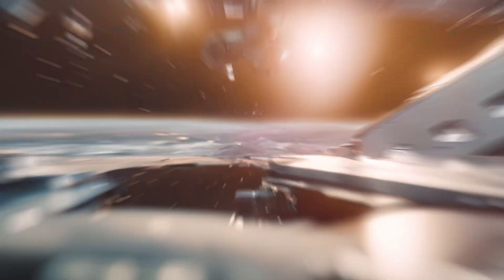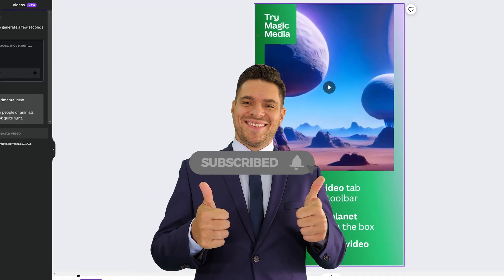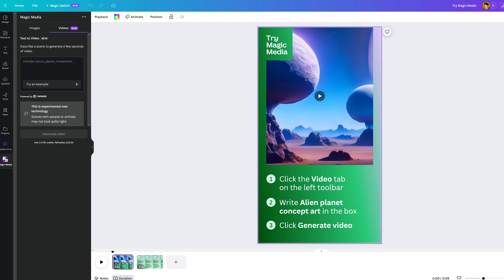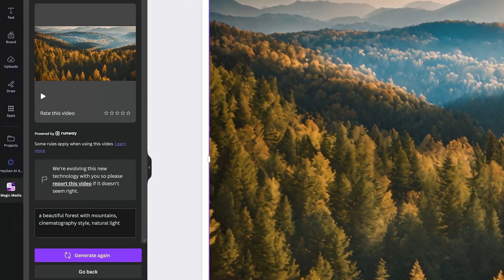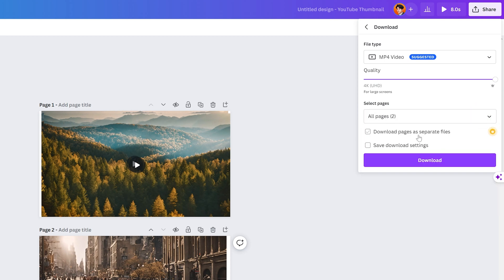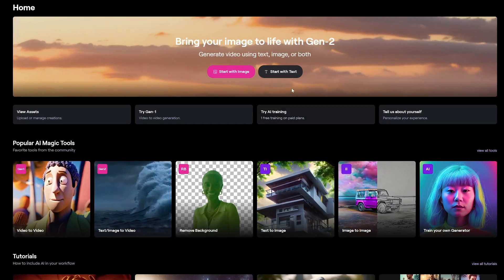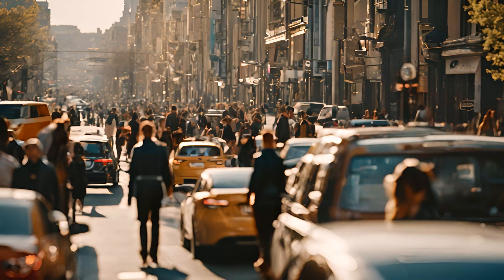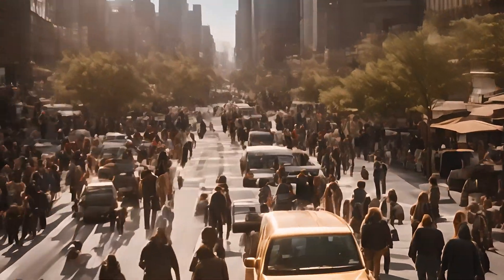Canva's Biggest AI Tool Update 🔥 My Honest Review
CANVA is a powerful online platform that makes designing beautiful creative assets easy for anyone and everyone, even YOU! From social media images, videos and gifs to posters, websites, multimedia presentations, and heaps more, Canva is an awesome tool for helping you level up and enhance your design skills, whether you're a beginner or an advanced user. In this video, we're going to look at the exciting new update from Canva, now with RunwayML collaboration, enabling text to video and image to video transformations. Level up your creativity, enhance your design skills, and generate engaging videos effortlessly.